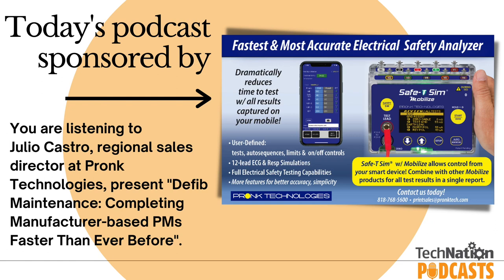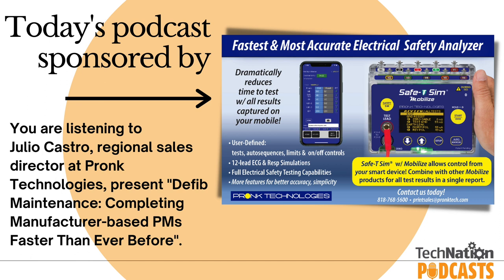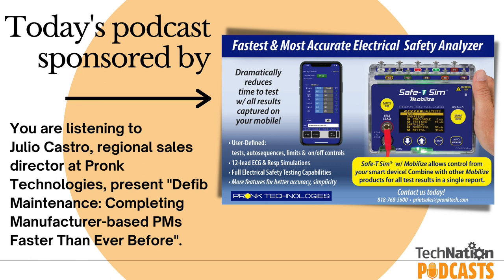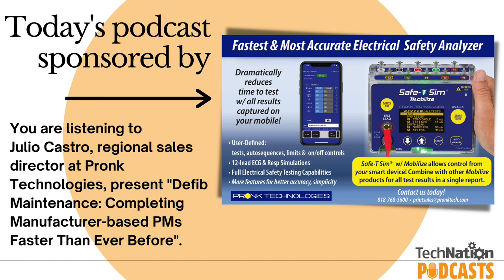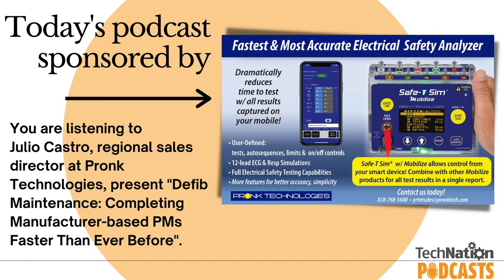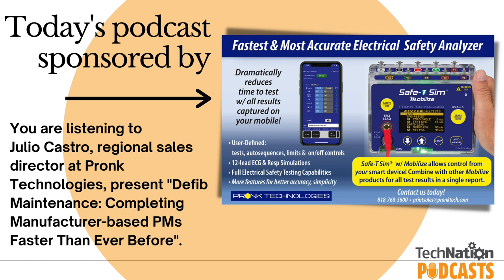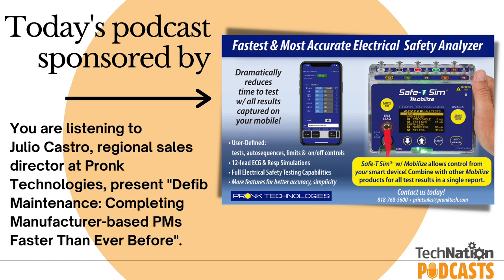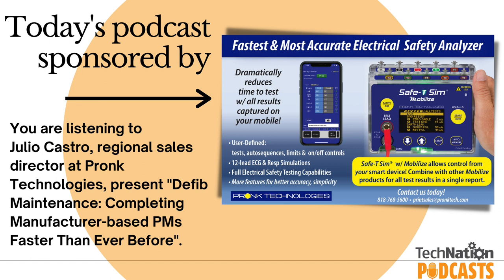[Podcast] Defib Maintenance: Completing Manufacturer-Based PMs Faster Than Ever Before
Julio Castro, Regional Sales Director of Pronk Technologies, discusses important testing requirements for servicing defibrillators with emphasis in performing Discharge (i.e. Shock), Pacer, Electrical Safety and Performance tests required when servicing these critical devices. See how to maximize utilization of test equipment to ensure defibrillators are tested per the manufacturer’s requirements.

Due to rapid advancements in health care technology, Webinar Wednesday will only provide CE certificates for recorded webinars that occurred within 12 months of the original post date.

To receive your certificate for the recorded webinars:
1. Complete the form to access the webinar. At the end of the webinar a survey form will appear under the webinar title.
2. Once the post webinar survey form is complete and submitted, you will see a button to download and print your CE certificate. A link to the certificate will also be sent to the email you provide when completing the survey.